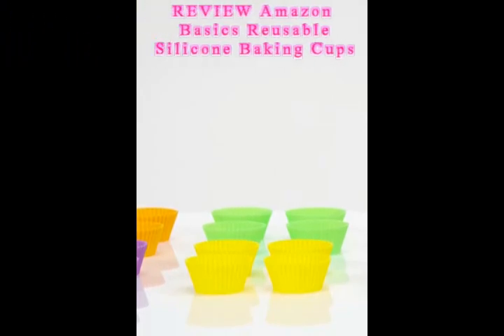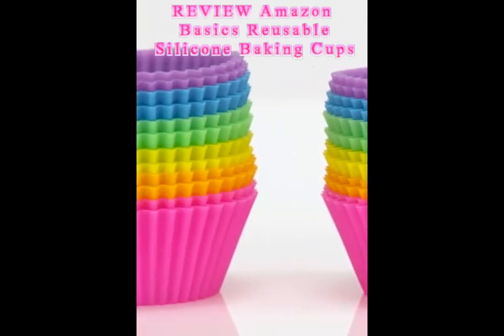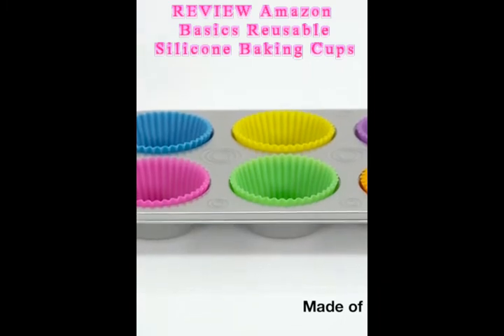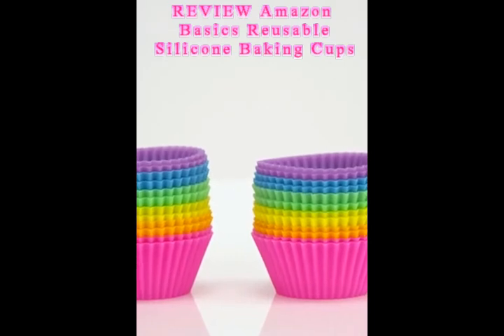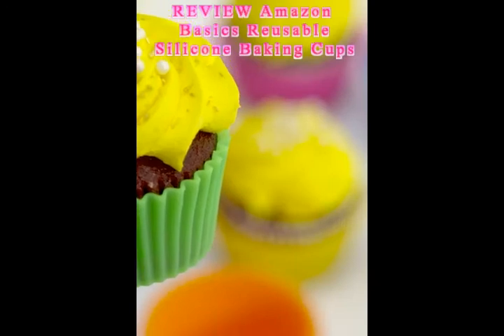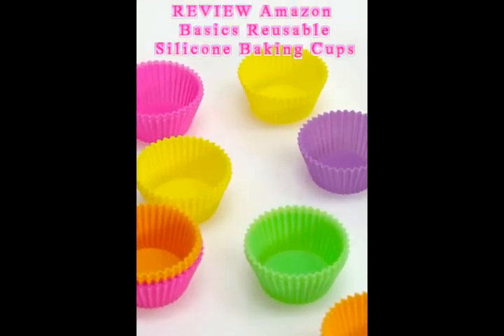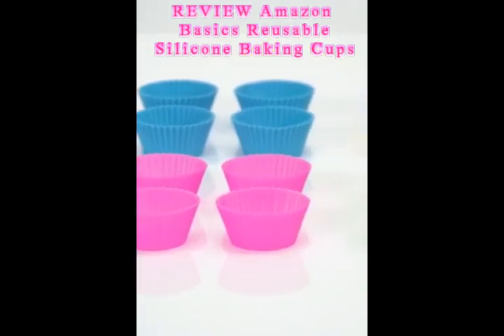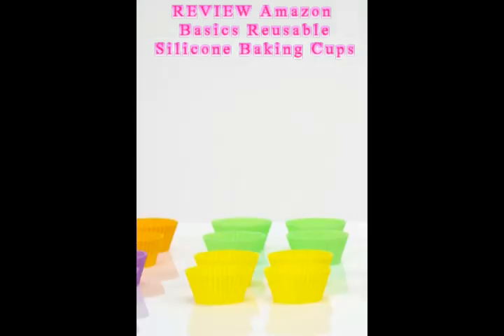REVIEW Amazon Basics Reusable Silicone Baking Cups